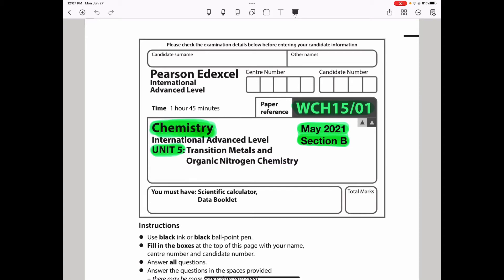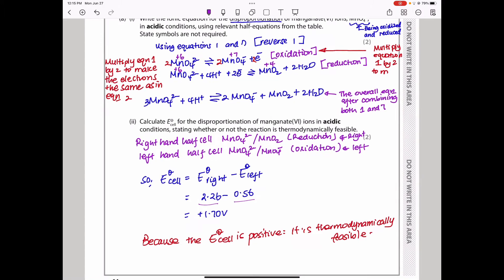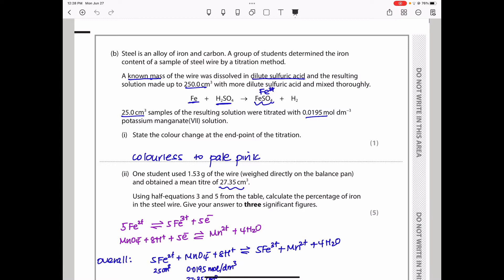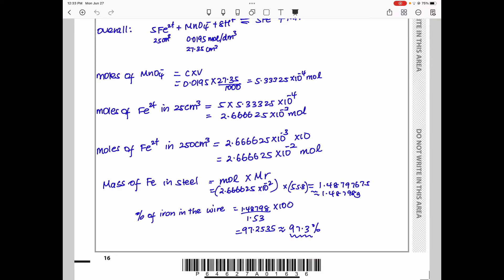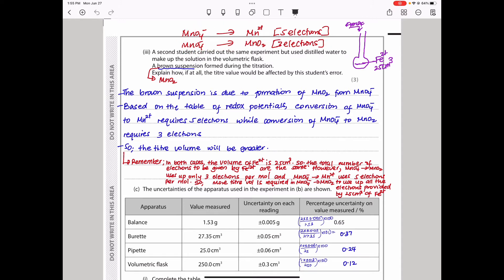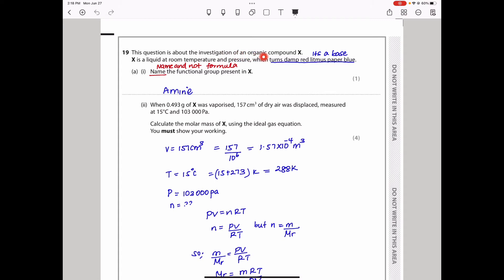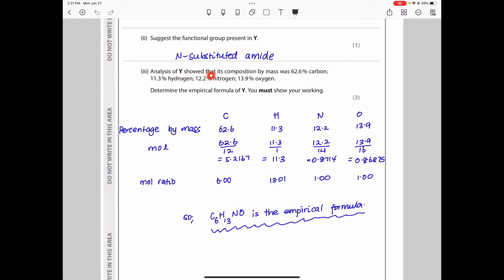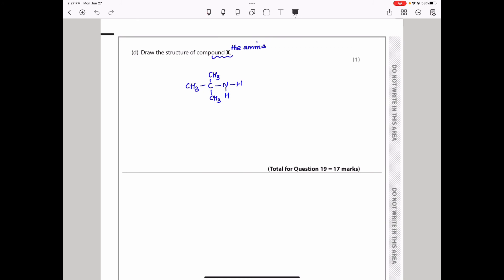Pearson Edexcel International A level chemistry unit 5 May 2021 Section B